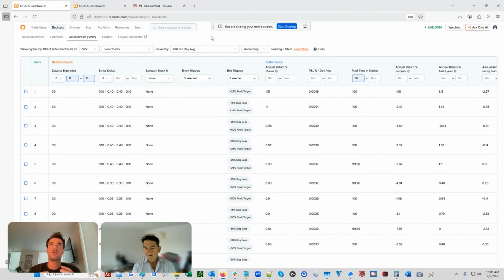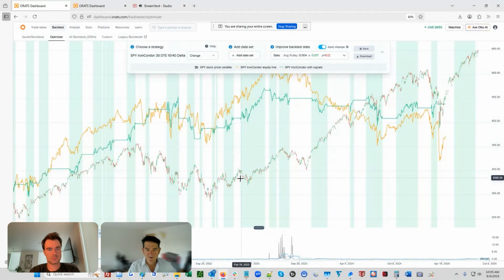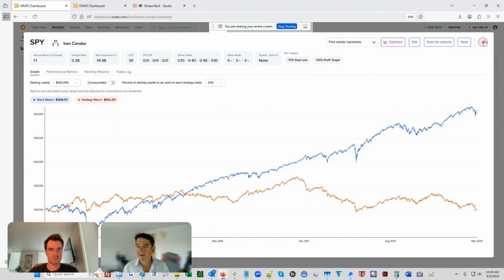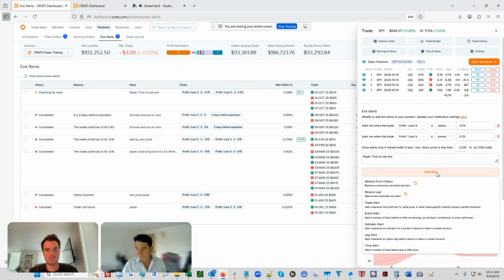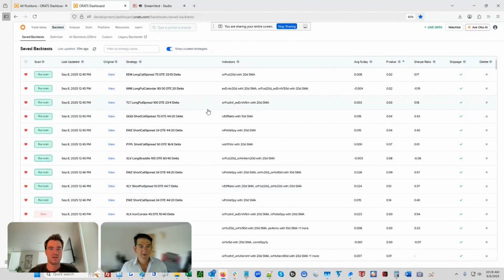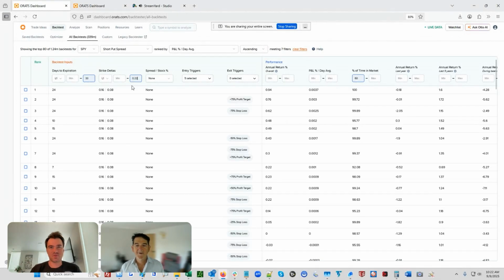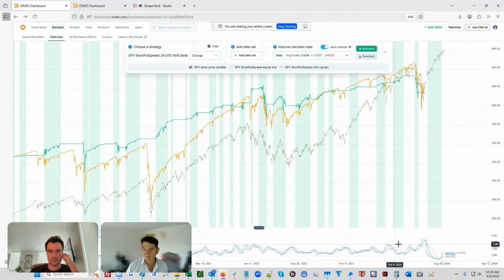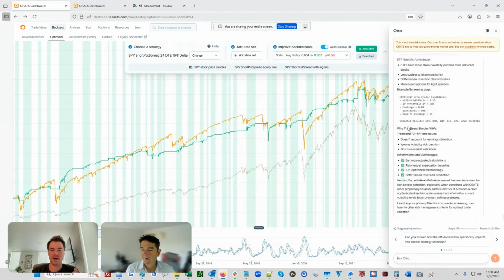How to Manage Your Trades with Alerts | Driven By Data Ep. 96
In Episode 96, Matt and Tyler show how ORATS’ flexible alert system helps traders stay on top of active trades—without having to stare at a screen all day. From profit/loss alerts to market indicators, time-based triggers, and custom exit rules, ORATS Alerts allow you to manage trades with more precision, control, and consistency.

You’ll also get a preview of upcoming entry alerts, webhook integrations, and how ORATS is evolving toward semi-automated and fully automated options workflows.

00:00 Intro
00:22 What alerts are and how they work
01:15 Text alerts overview
02:00 When to use alerts
03:10 Finding a strategy to track
04:20 Exit triggers and optimizer integration
06:00 Choosing the right indicators
07:15 P-values and setup analysis
08:30 Saving and monitoring optimized strategies
09:30 Entry scan status explained
10:30 Trade simulation with alerts
11:30 Setting paper trade alerts
12:30 How ORATS checks alert conditions
13:15 Exit alert types and logic
14:00 Other alert types (time, leg, indicator, etc.)
15:00 Managing risk with summary-level alerts
16:00 Notifications: SMS, email, dashboard
17:00 Roadmap: Entry alerts via favorites
18:30 Entry + exit flow with optimizer
20:00 Workflow from backtest to execution
21:00 Interpreting weak p-value setups
23:00 Risk-adjusted returns (Sharpe/Sortino)
25:00 Use cases even with low p-value
26:30 Timeline for entry alerts
27:30 Future webhook integrations
28:30 Why the optimizer is the core of everything
30:00 How to try it + wrap-up